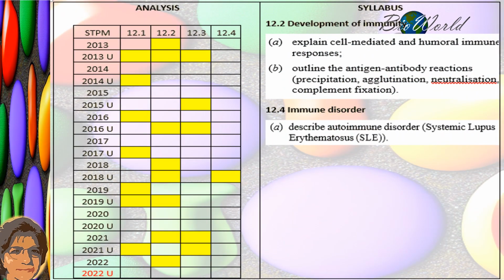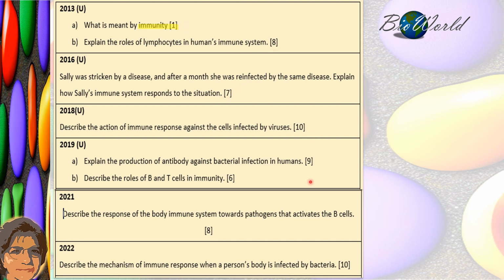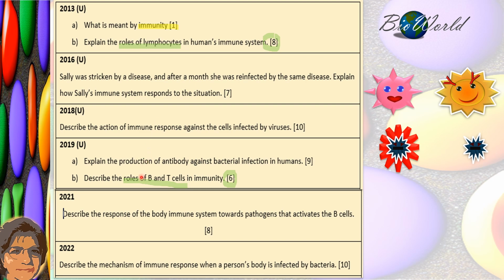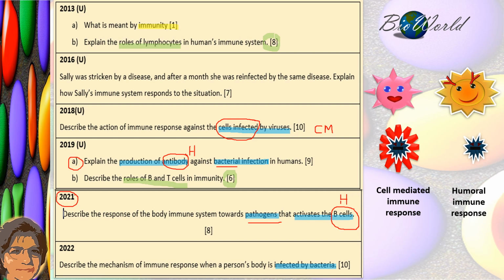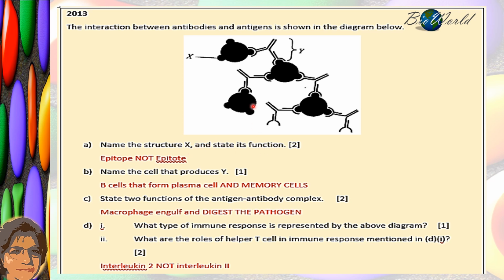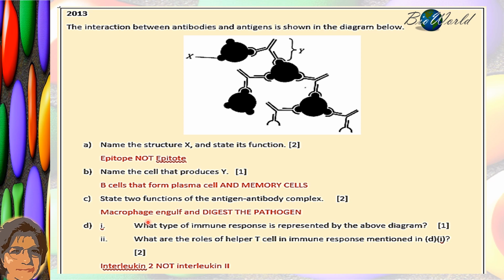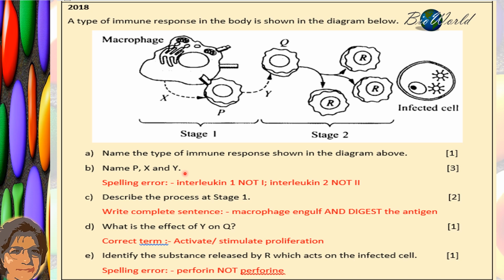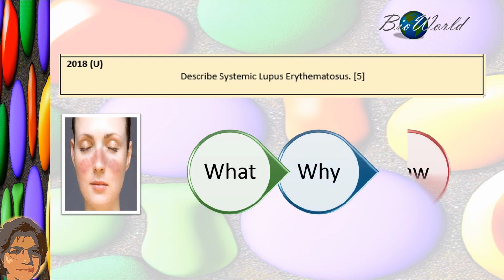Biology STPM: Brief overview of Questions on Immunity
Here's a brief overview of the past year STPM 2 questions on the topic of Immunity